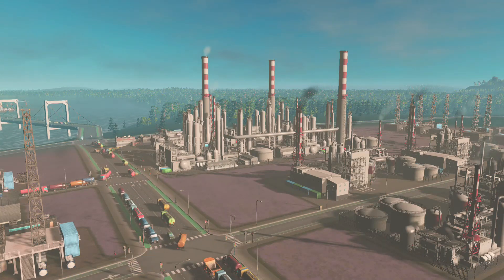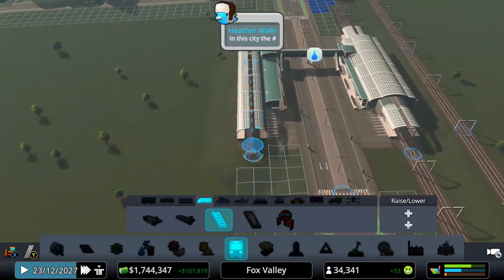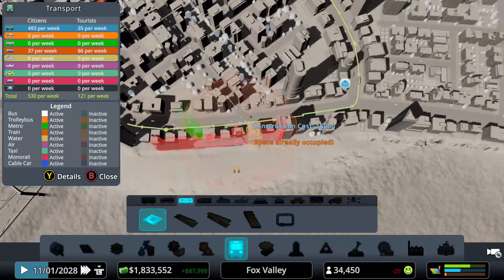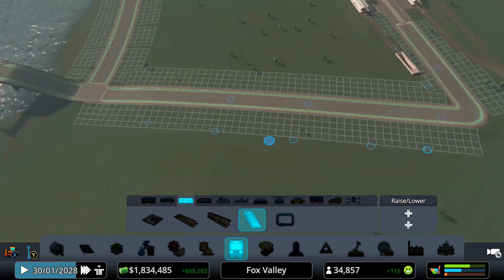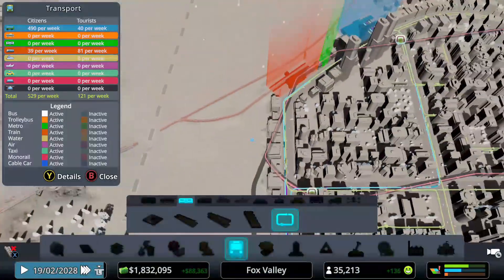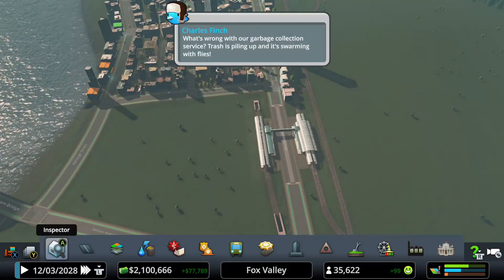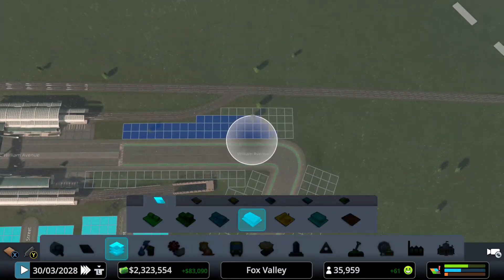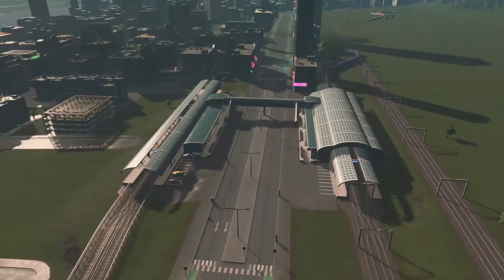How to build the Metro Subway (Cities: Skylines 2023 Tutorial )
How to build the Metro in Cities: Skylines 2021 Tutorial in the Cities: Skylines Sunset Harbor DLC.

In order to build the metro you will need Cities: Skylines mass transit DLC. I will give you the step by step guide on:

How to build the Cities: Skylines metro guide

How to build the Metro train hub
How to build the metro stations
The metro road layout
Traffic managing the city
How to create metro train lines
Cities skylines underground metro is used during this video.